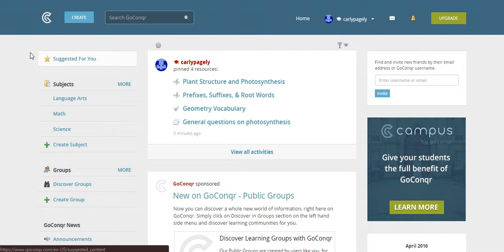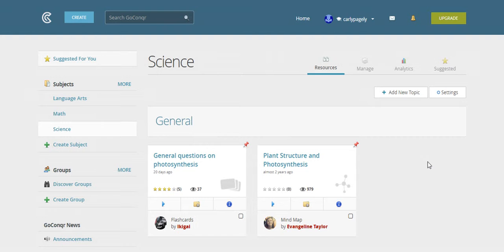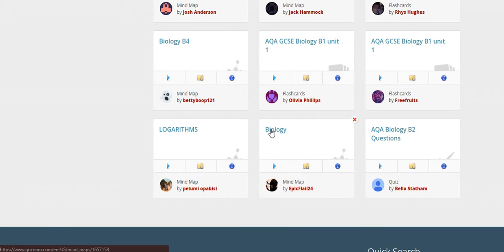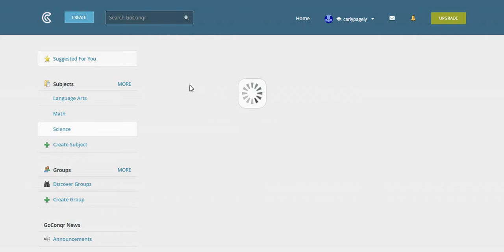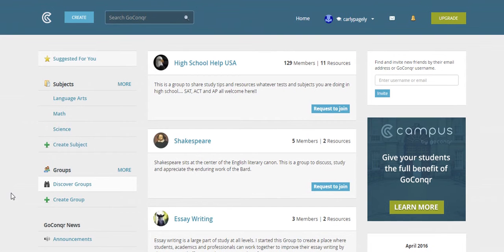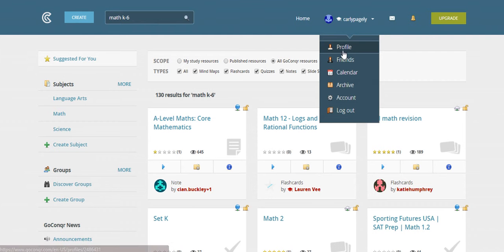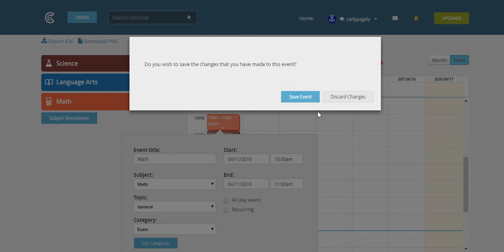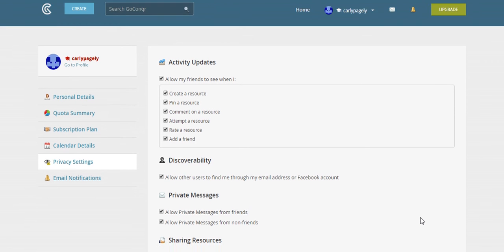How to Use GoConqr